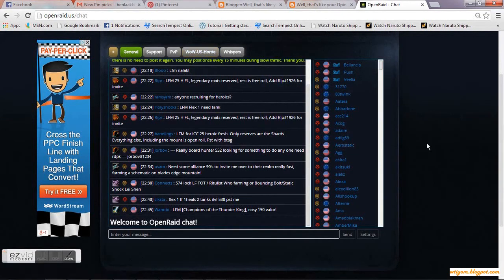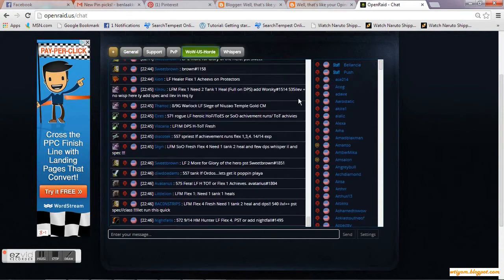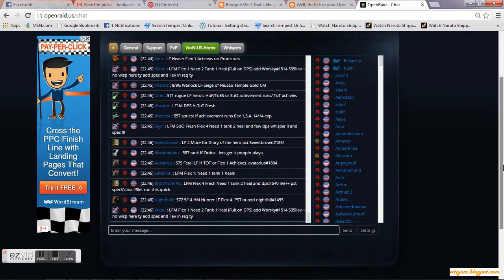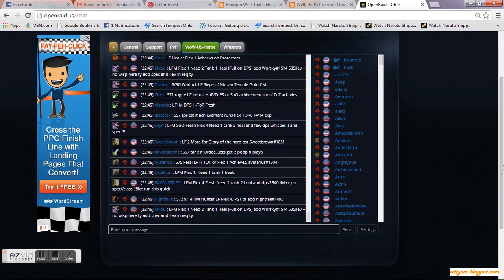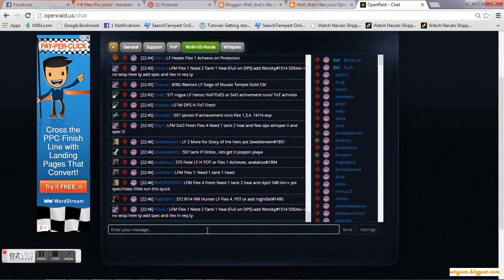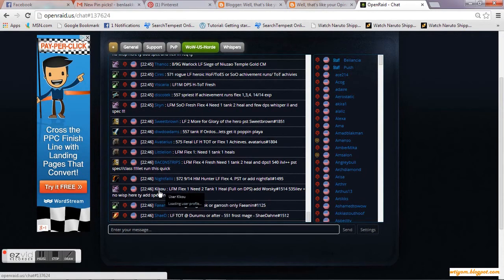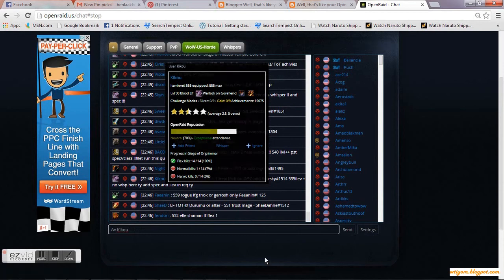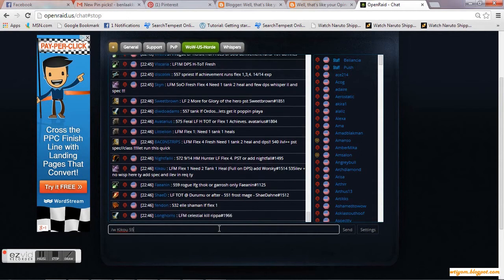An Openraid Tutorial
You know for the longest time I could not figure out how Openraid worked, mostly because I am lazy, but now that I know how it works, I thought I'd share my insight with you, the viewers.